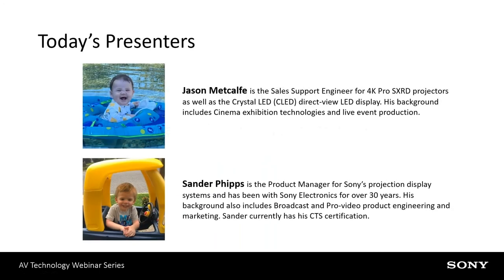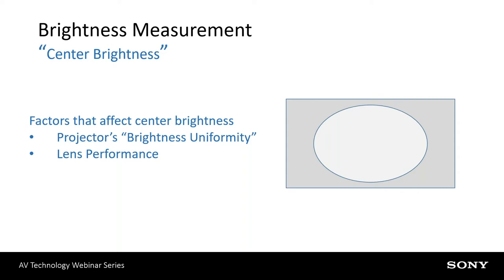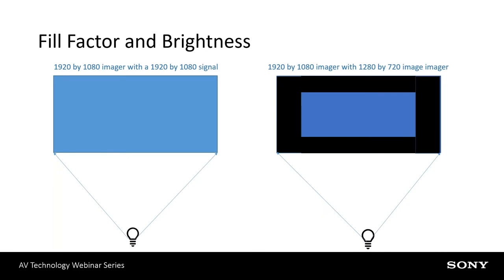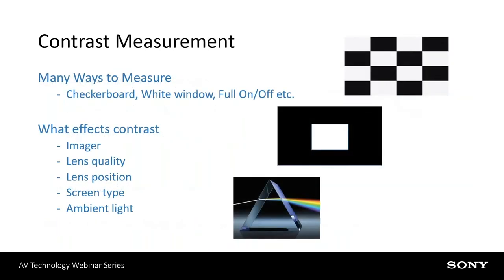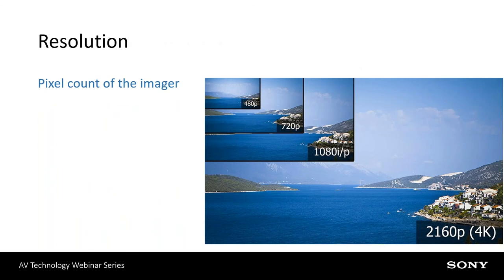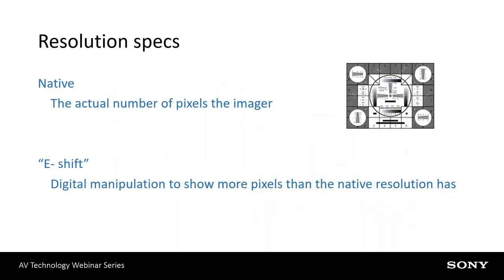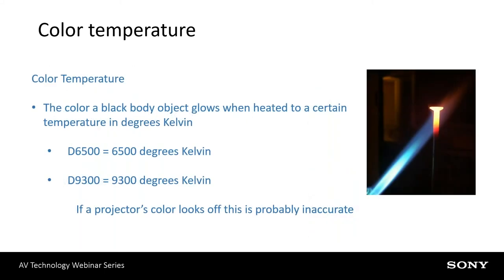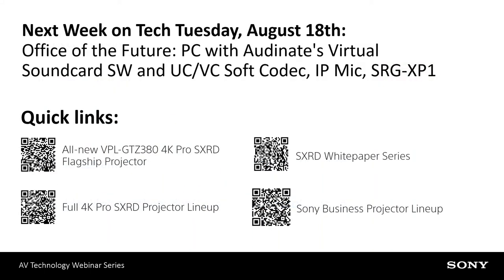Tech Tuesdays: Projector Specifications - What Do the Numbers Really Mean? 8-4-2020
This webinar will breakdown the main considerations when buying a projector, typical projection specifications and measurement of brightness, contrast, resolution, HDR and color.